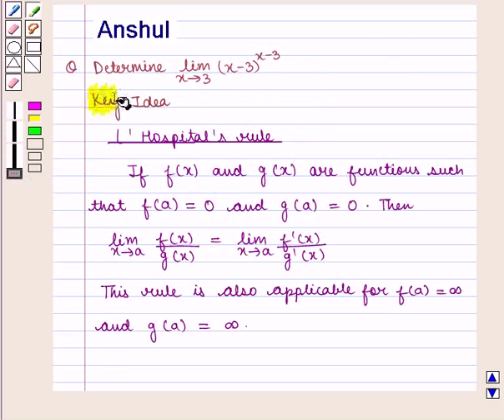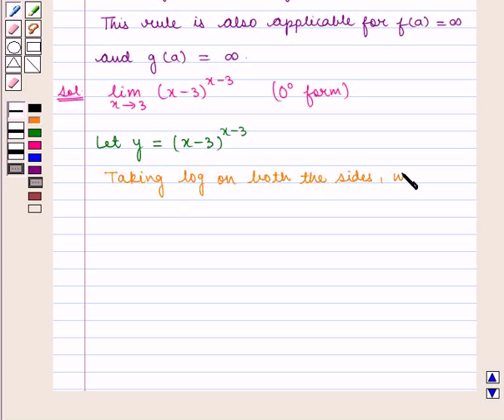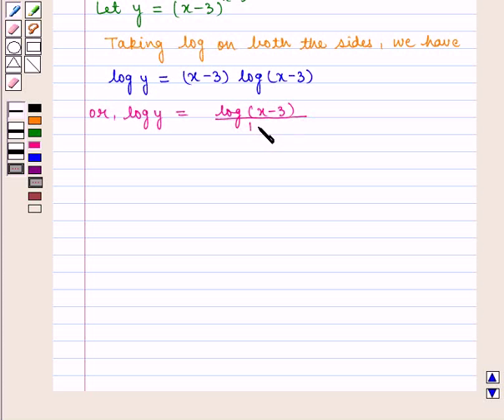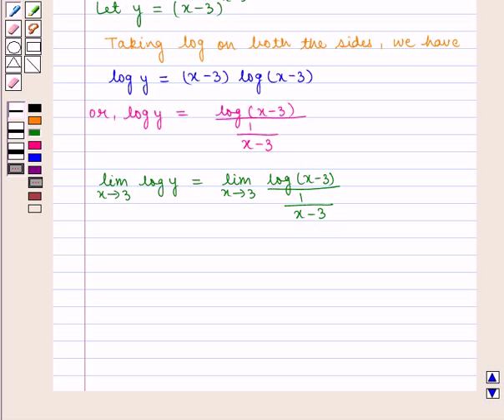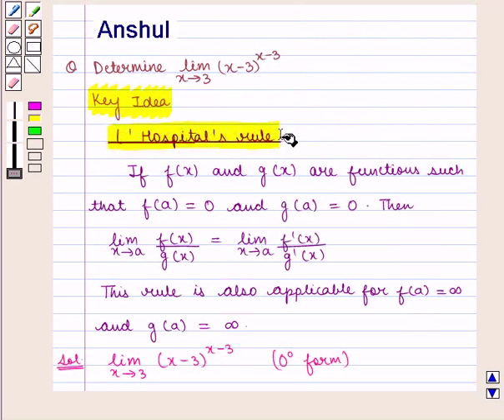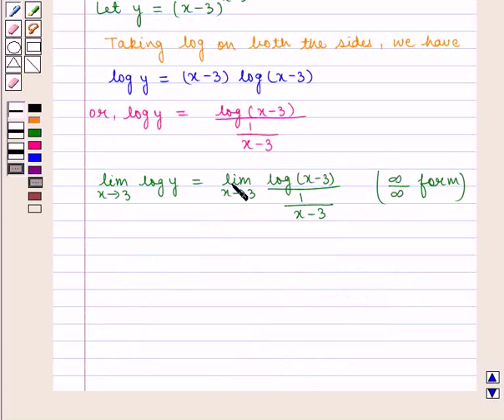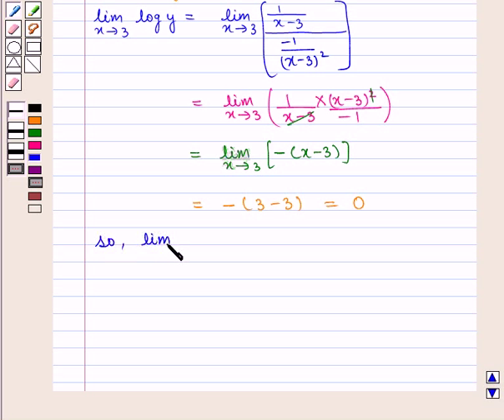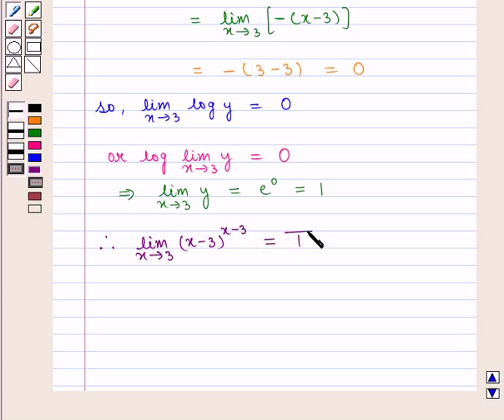Maths XII ICSE 9 SE20